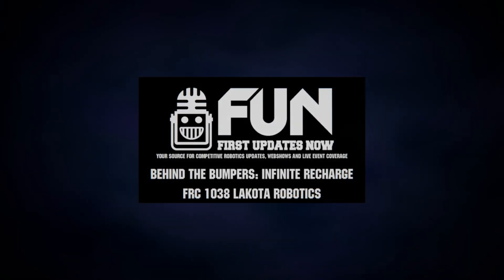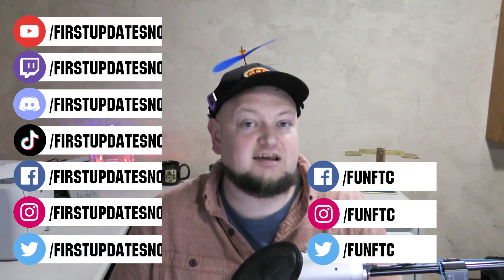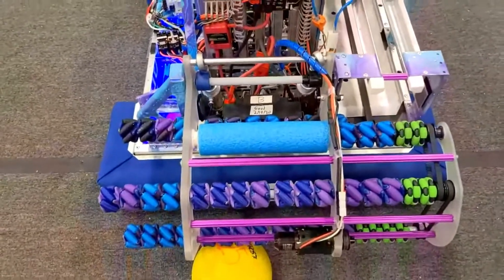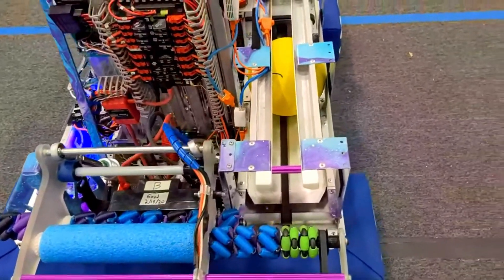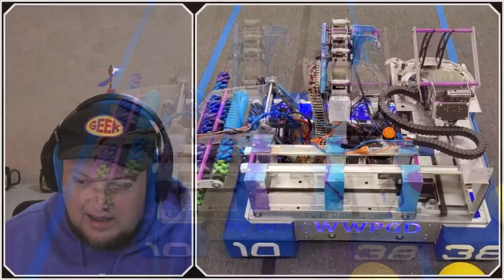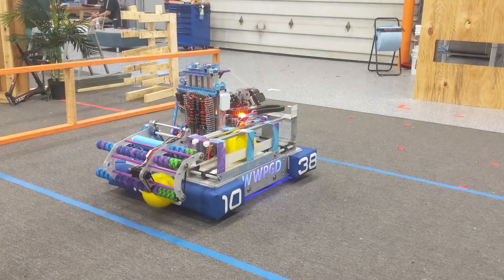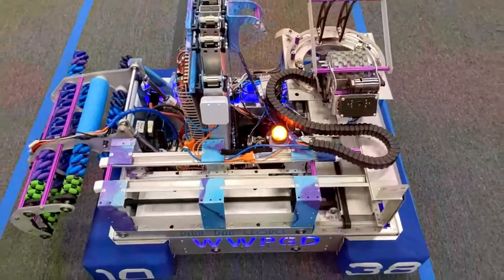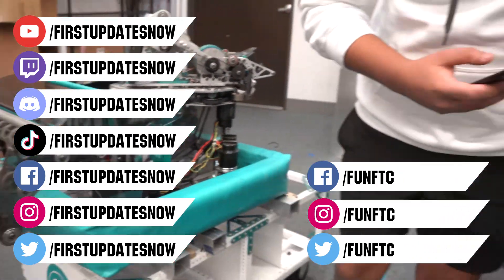Behind the Bumpers FRC Lakota Robotics Infinite Recharge 2021 First Updates Now